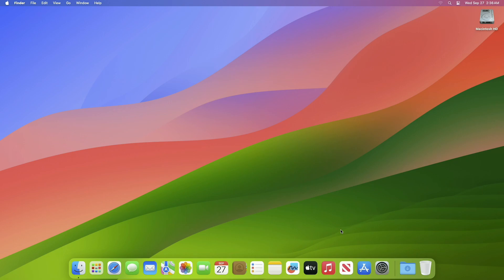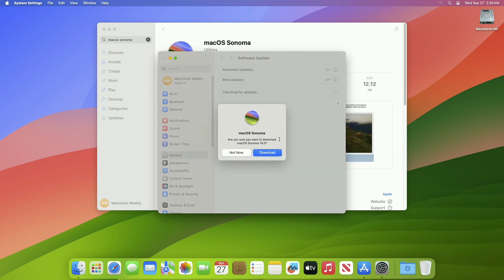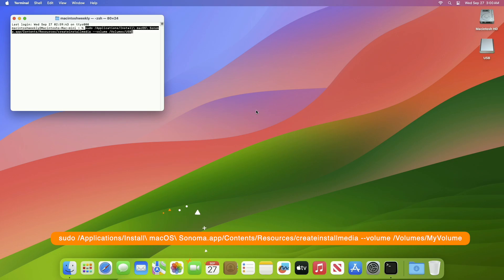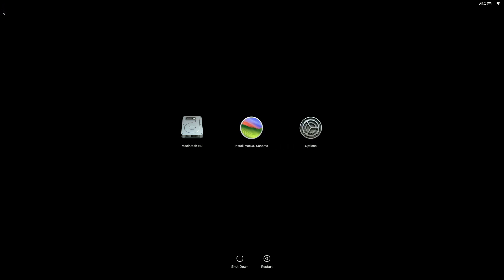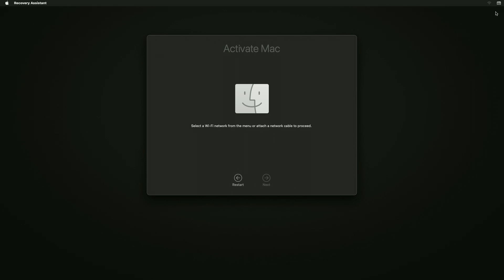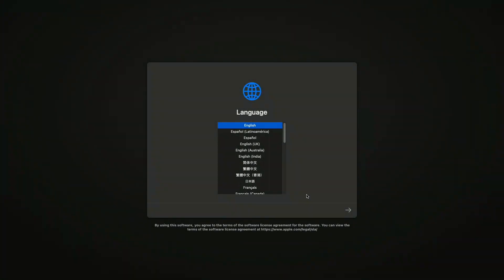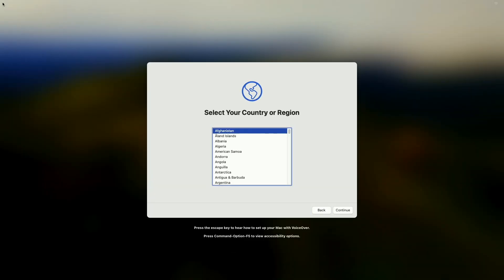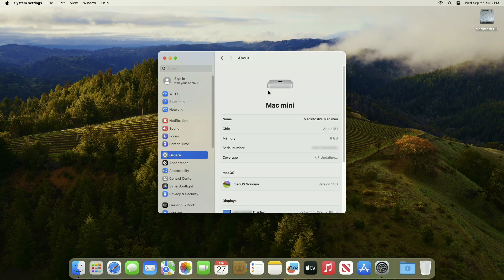How to Clean Install macOS Sonoma on your Mac - Step By Step Guide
How to Clean Install macOS Monterey on your Mac. Clean install macOS Monterey from Bootable USB Drive.

✔ Forum:
✔ Get Support:

Command: sudo /Applications/Install\ macOS\ Sonoma.app/Contents/Resources/createinstallmedia --volume /Volumes/USB

Coming Soon